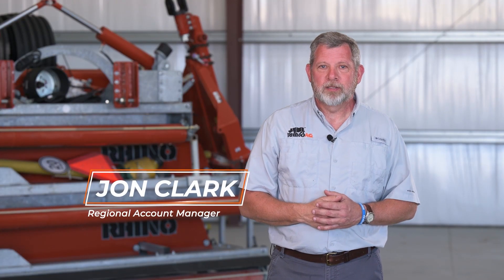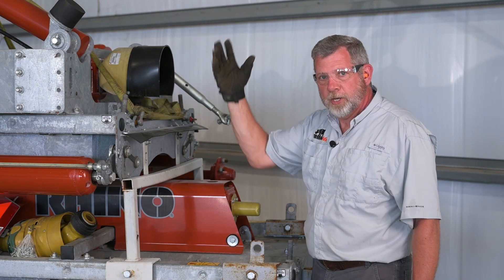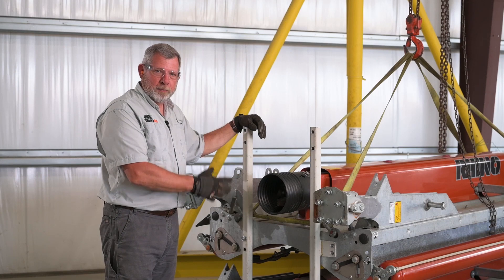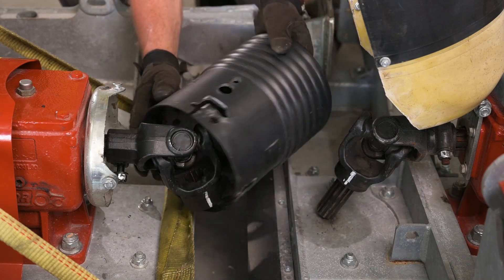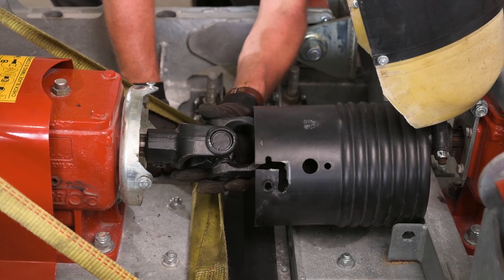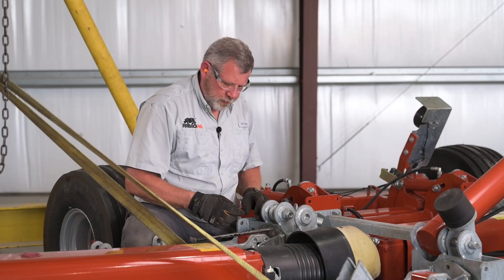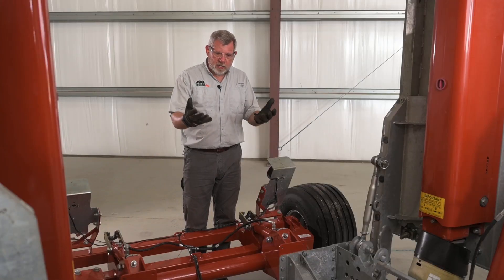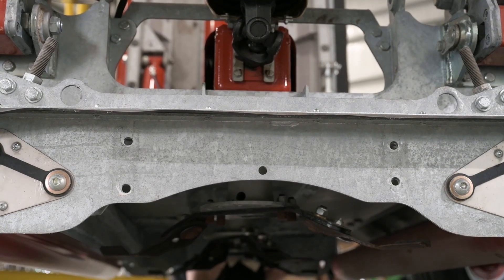RhinoAg X Series Setup Tutorial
In this detailed instructional video, users will learn to how to set-up the new RhinoAg X Series turf mower for optimal performance.

Chapters
0:00
0:57 Remove Tires & Tongue
2:19 Install Tires
3:01 Attach Hydraulic Cylinders
3:48 Install Rear Warning Light Bracket
3:57 Remove Wing
4:46 Connecting Gearboxes for Blade Timing
7:22 Attach Wing to Center Deck
7:55 Attach Tongue to Center Deck
8:57 Attach Hydraulic Cylinders to Tongue
10:10 Install Main Driveline
11:03 Driveline Protection
11:51 Attach Wing-fold Hydraulic Cylinders
12:35 Install Transport Locks
13:30 Install Baffle Bolts
13:56 Install SMV Sign

For more information on the X Series, any other RhinoAg product, or to find a dealer near you, please

20TSYUSIBIFQZBQT